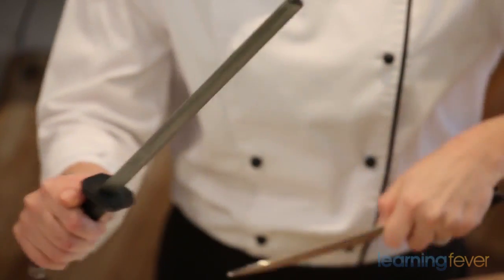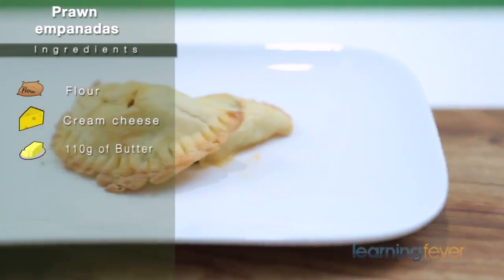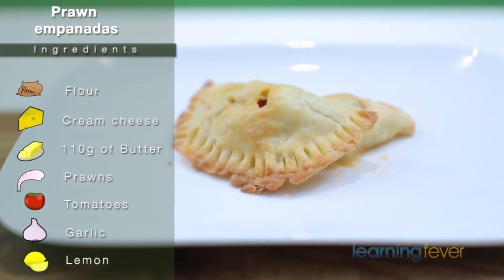Brett Deverall & Camilla Baker from Sydney Cooking School